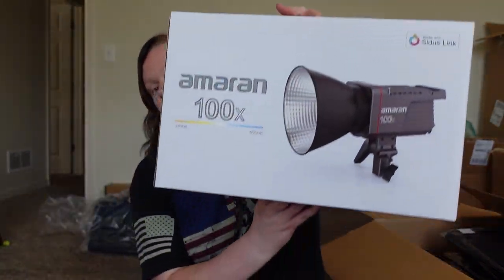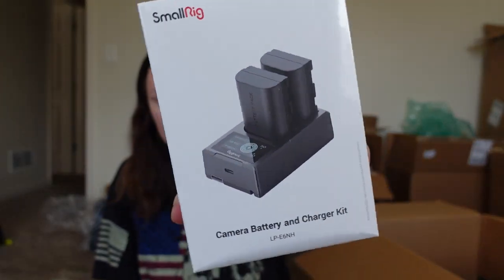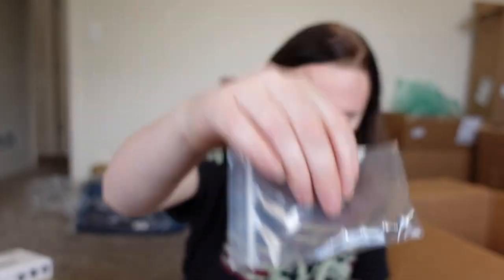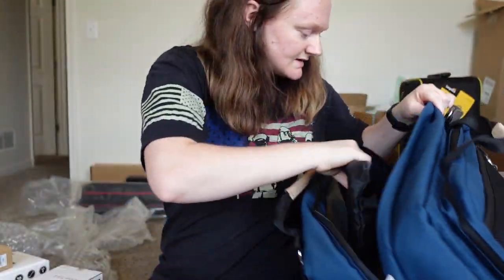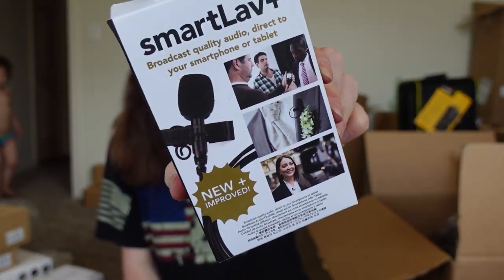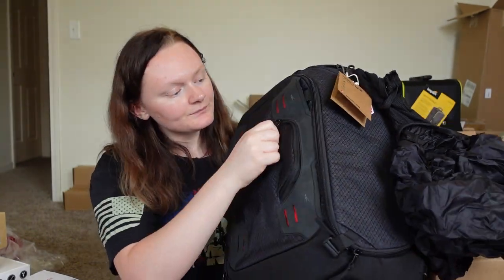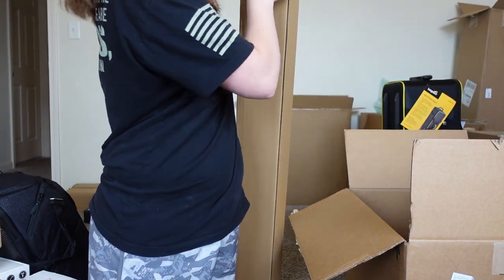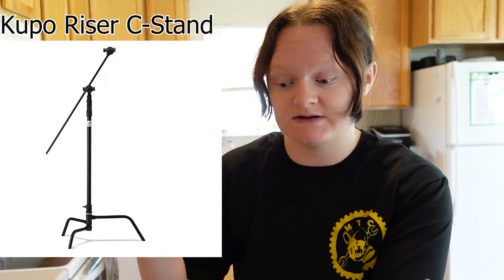LAFS Tech #2 || Digital Filmmaking || 2023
Please leave any video ideas down in the comments!

Products mentioned in my video:
1-month free amazon

Receipt Hog:
Receipt Jar: BRYAGKWMC